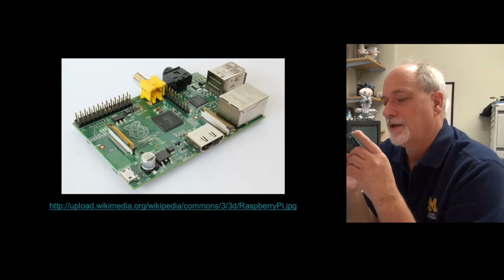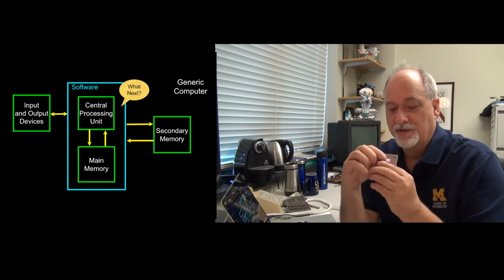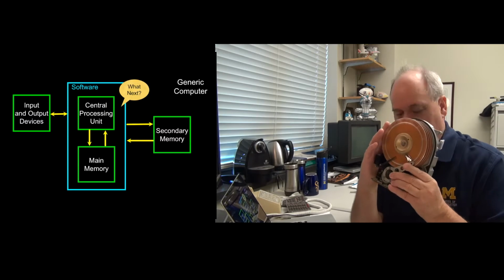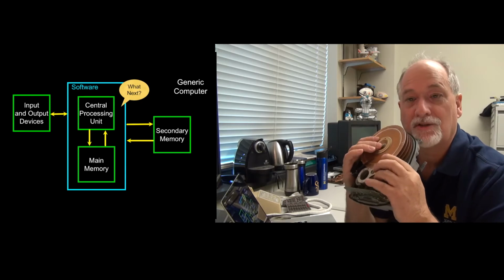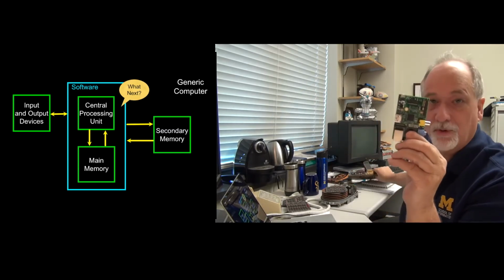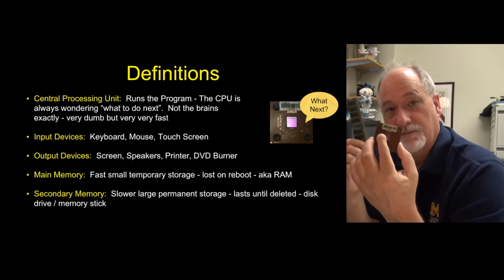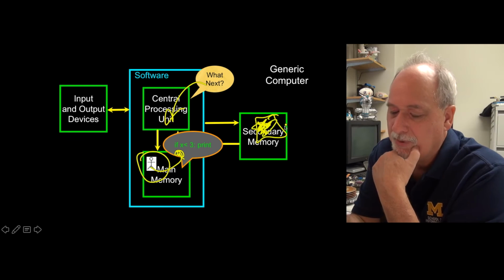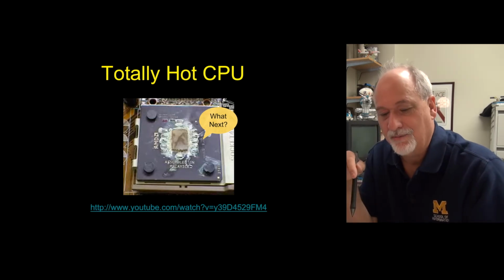01 Intro B Python for Everybody Course